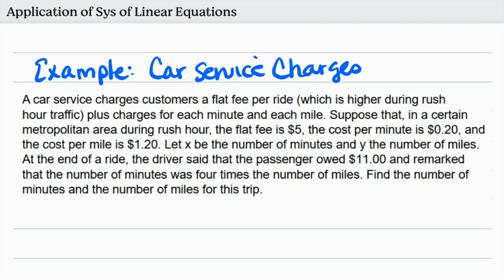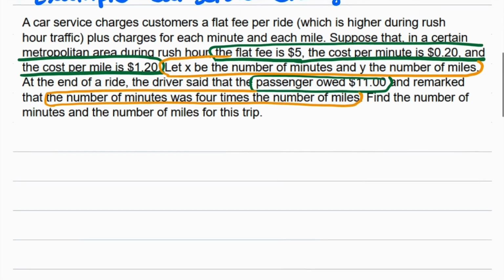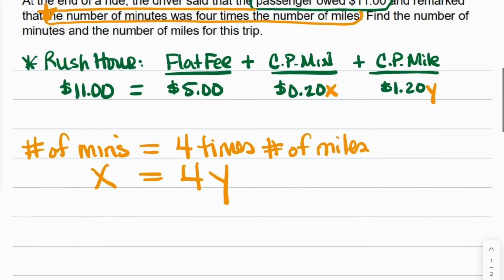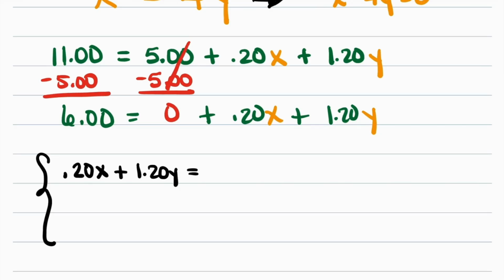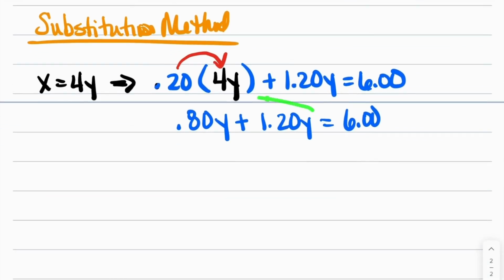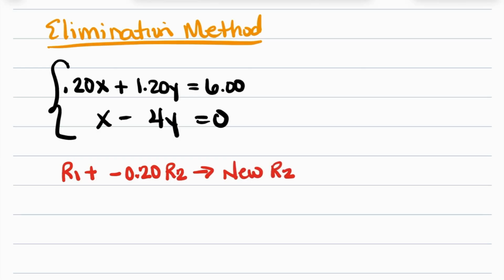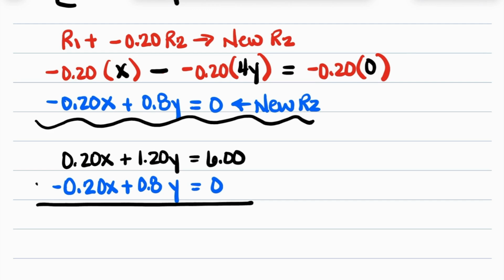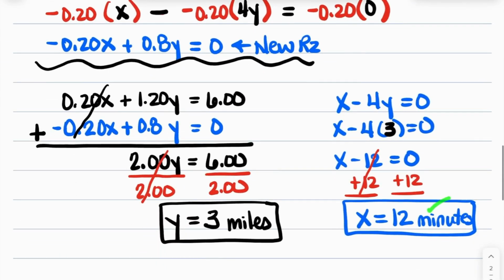Taxi Services and Costs Turned Into a System of Equations (Real-World Application)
In this mini-lesson,  we take a real-world ride-share scenario and turn it into a system of equations. You’ll see how to translate the flat fee, cost per minute, and cost per mile into an equation, and how the relationship between minutes and miles forms the second equation. Then we solve the system using both substitution and elimination to check our work and confirm the solution.